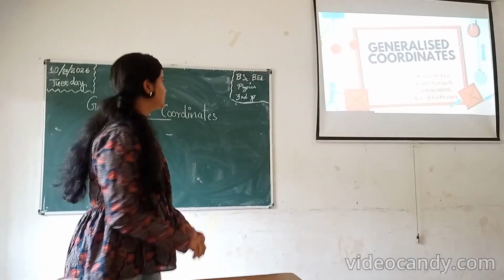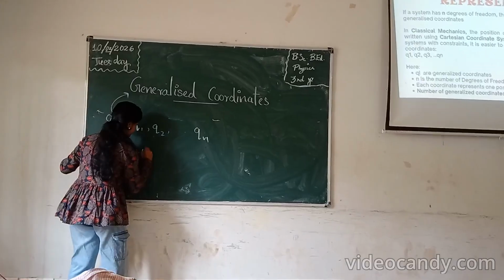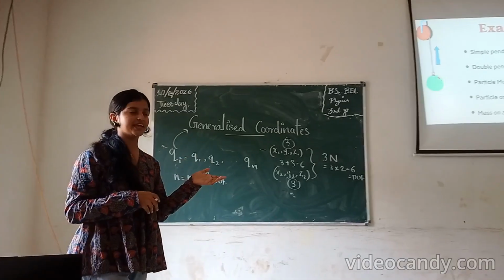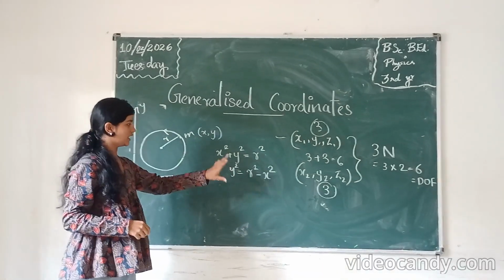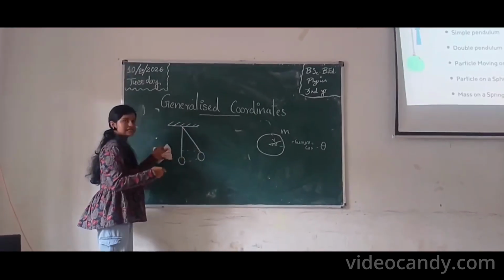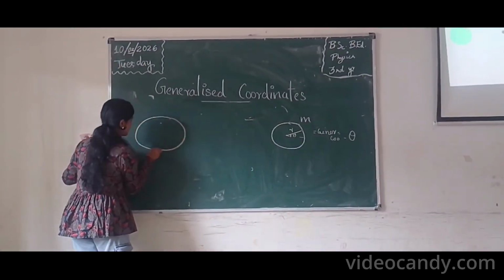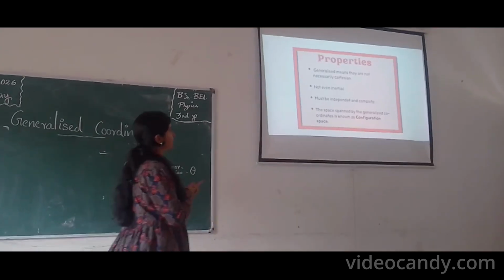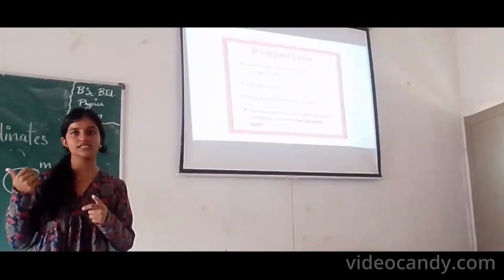Generalized coordinates/Bsc physics/ classical mechanics/ itep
bsc physics...